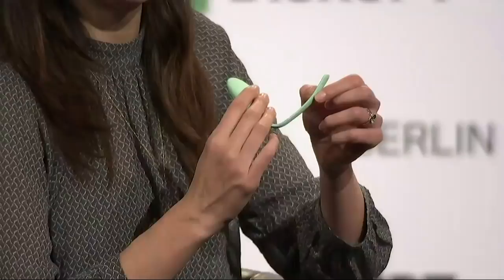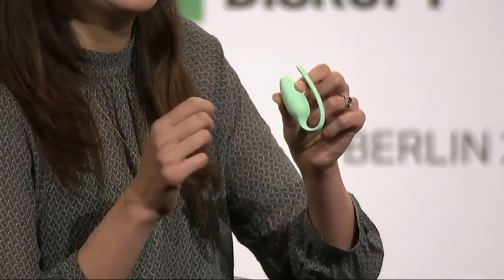Co-Founder and CEO of Elvie explains how to build innovative products for women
Co-founder and CEO of Elvie discusses the opportunities and challenges of building innovative products for women